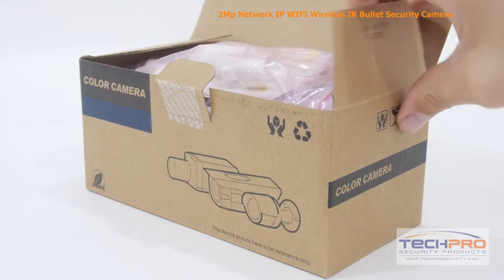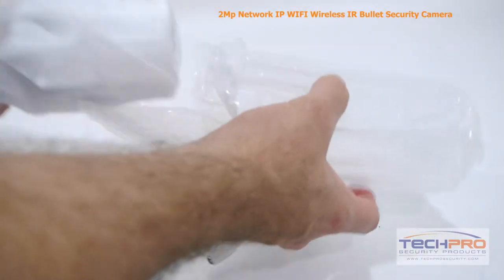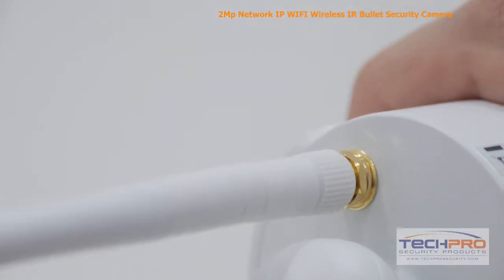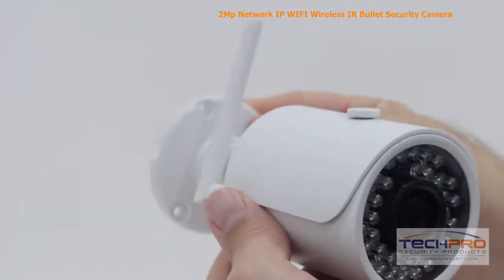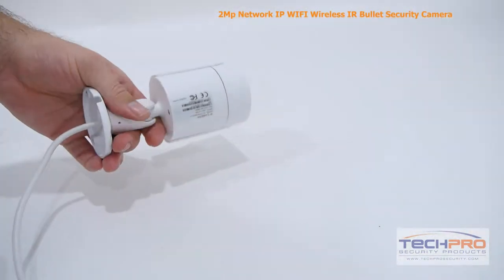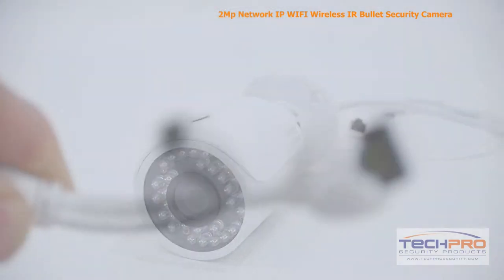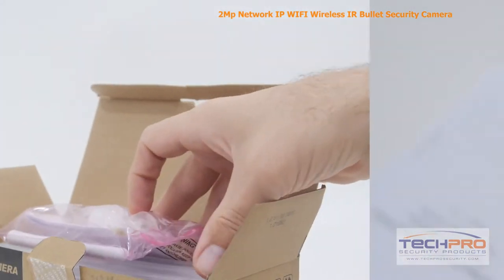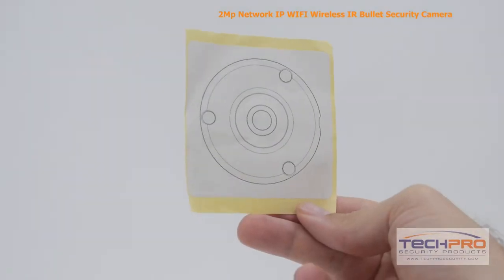Unboxing - 2Mp Network IP WIFI Wireless IR Bullet Security Camera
This ELITE Series Camera is one of our first WIRELESS cameras, and can be use with our wireless NVRs... or can be used as a wired camera if your NVR doesn't support WIFI.  These cameras have a  Wi-Fi transmission range of 50 meters or close to 100 feet in open space.